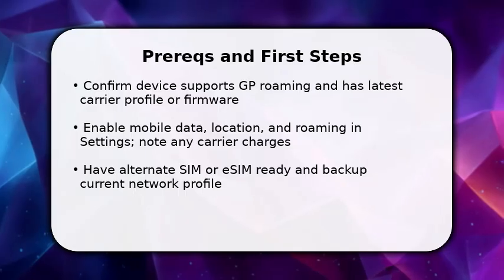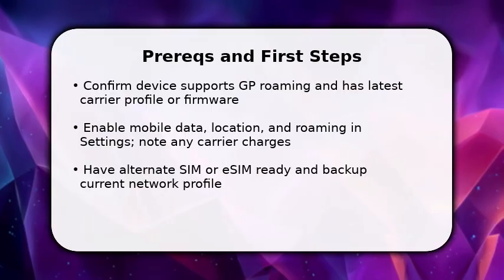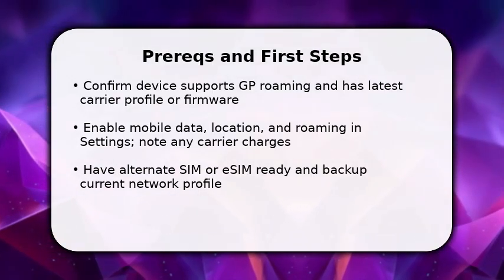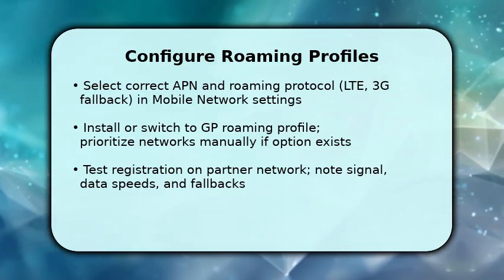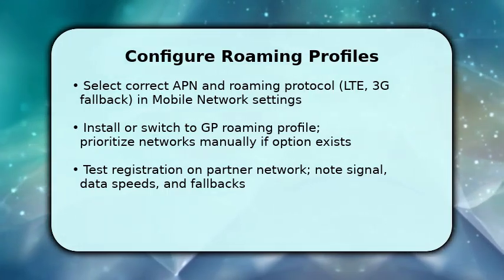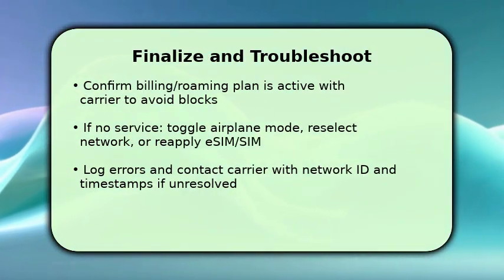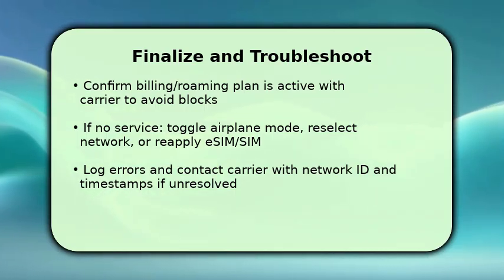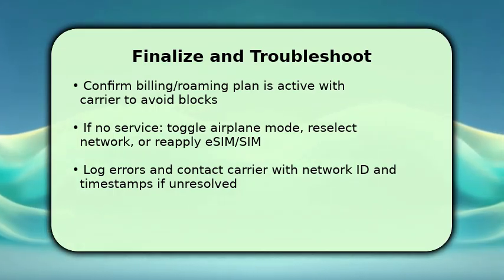How to Use Gp Roaming - Step by Step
Learn the ins and outs of Google Play Roaming as we guide you through each step. Discover how to access your apps, music, movies, books while traveling abroad with this essential tutorial.

Google Play Roaming, access apps overseas, use mobile services internationally, step-by-step Google Play guide, travel and technology tips,